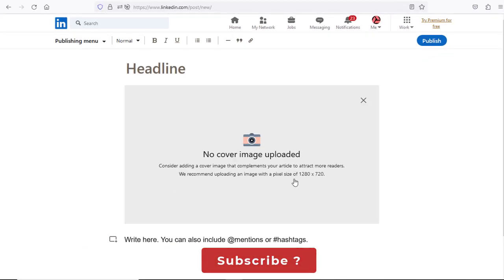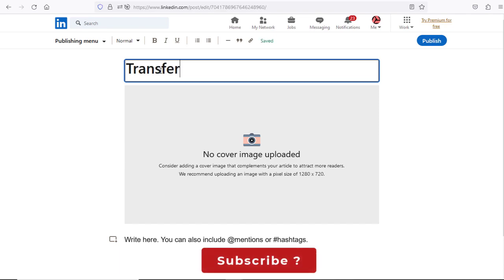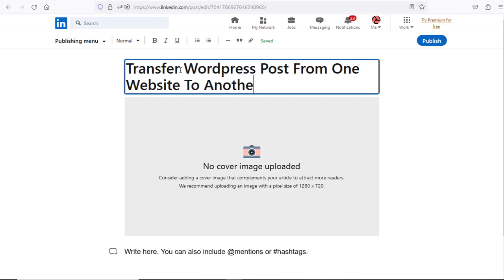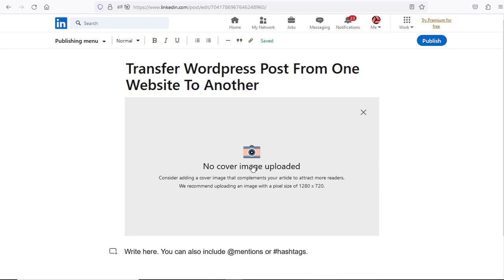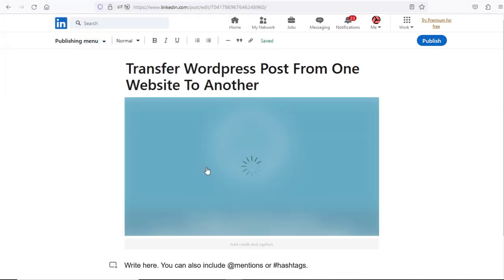How To Promote Youtube Video In Linkedin Site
Promote Youtube Video In Linkedin Site.